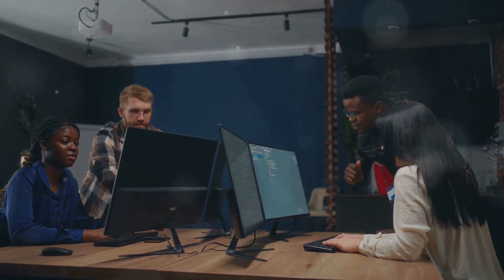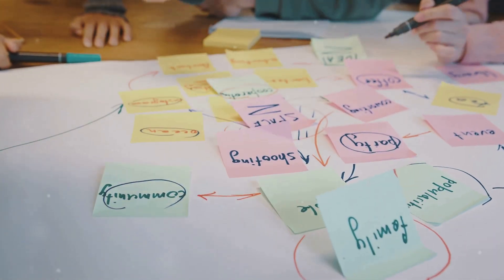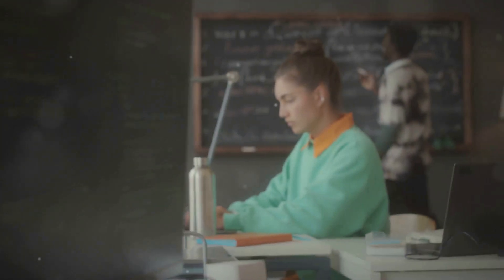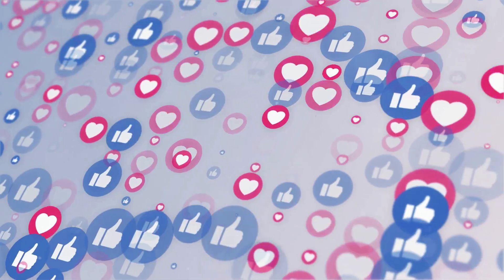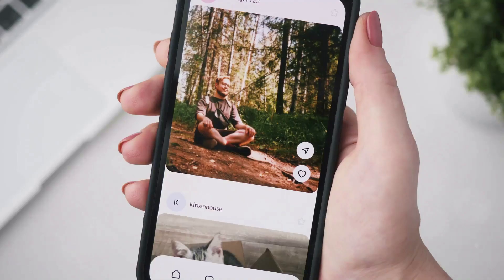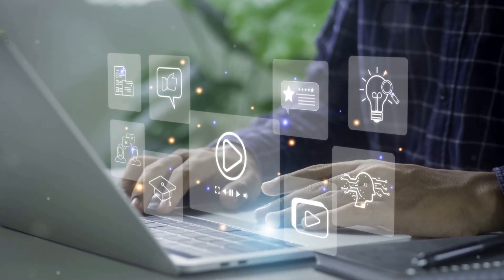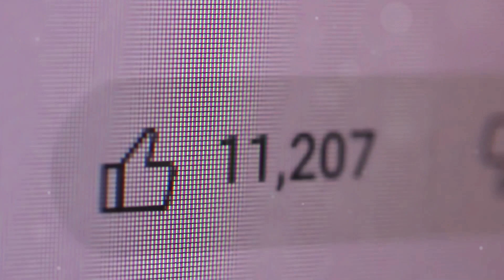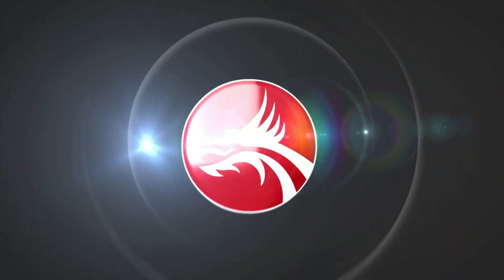Which Software Quality Topic Should We Bring Next | NUCIDA Group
Join us as we explore the fascinating software quality world and give you the chance to shape our upcoming content! We're looking for your input on essential topics like automated testing, performance testing, and security testing. Share your thoughts and ideas in the comments, and be sure to engage with suggestions you find interesting. Your feedback will help us create valuable and insightful videos tailored to your needs.

Content:
00:00:00 What's Next in Software Quality? Your Vote Matters!

👉artificial intelligence
👉software quality
👉digital transformation

👉Business Owners
👉C-Level Managers
👉IT Managers
👉Project Managers

which software quality topic should we bring next,
testing web based systems,
eliciting requirements in software engineering,
there is a client-side error with your network,
how to switch from qa to development,
parameters and variables in ssis,
software quality guidelines and attributes,
service bus queues topics and subscriptions,
r programming overview,
quality of service in transport layer,
expression evaluate in c,
server side tracking google ads,
server side tracking explained